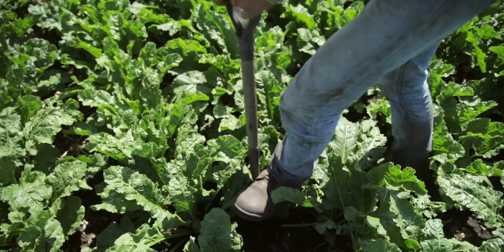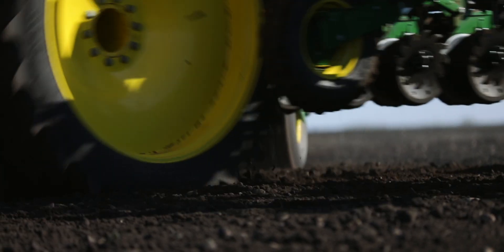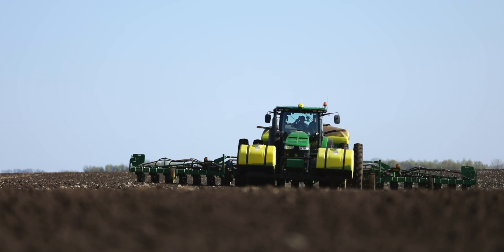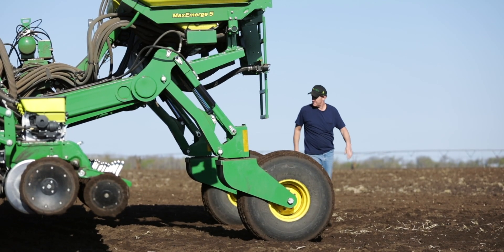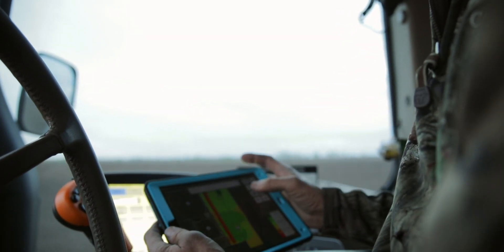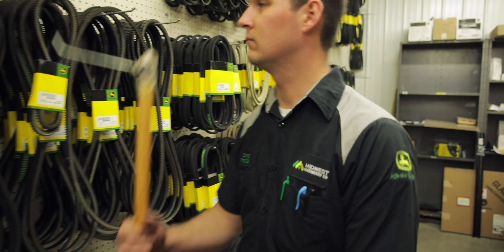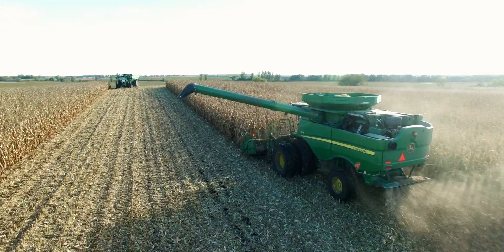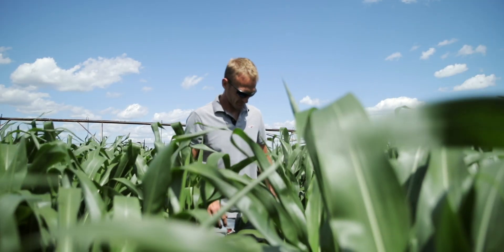Farm Future - Technology for the Next Generation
Current Agricultural technology and the future of  farming for the next generation.